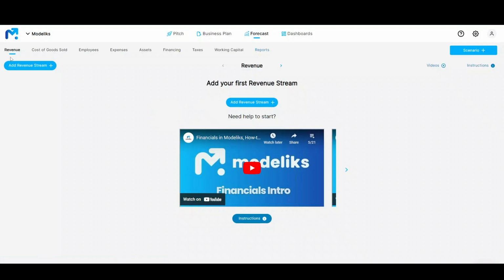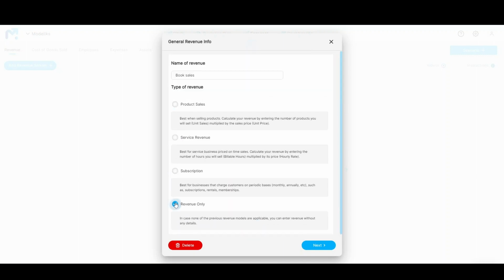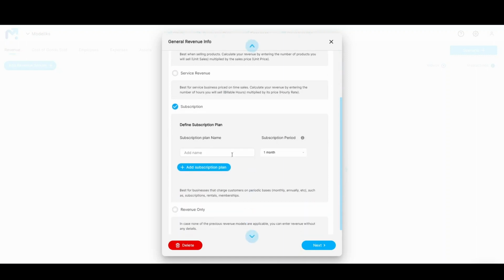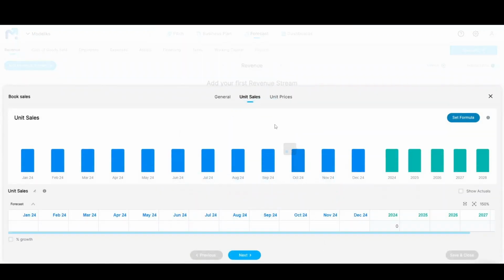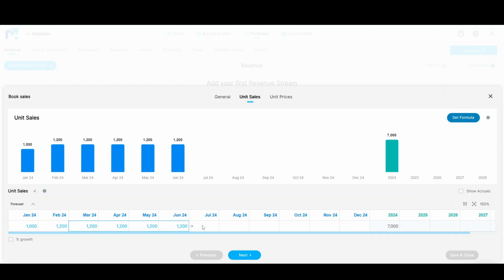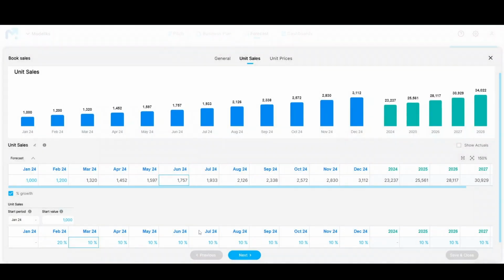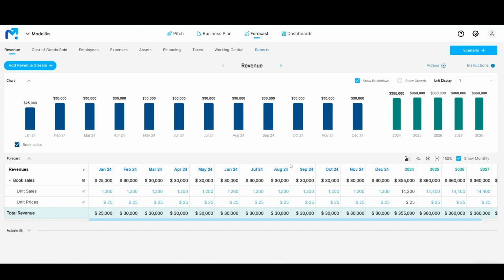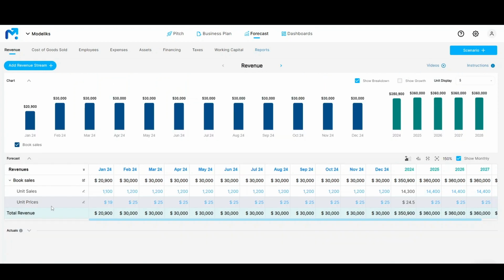Unleash Your Earning Potential: Revenue Forecast Modeliks Guide!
Learn how to unleash your earning potential with this comprehensive guide on revenue forecasting using Modeliks Whether you are a startup, small business, or involved in any industry on the market, this video will provide insights on financial planning, revenue management, and driver-based models. Discover how to boost revenue growth and optimize your financial plan with the help of industry models and SaaS financial planning software.

Watch now to gain valuable knowledge on financial projections, business intelligence, and financial analytics to take your revenue forecasting to the next level.

Stay ahead of the game and maximize your revenue potential with this ultimate Revenue Forecast Modeliks Guide!